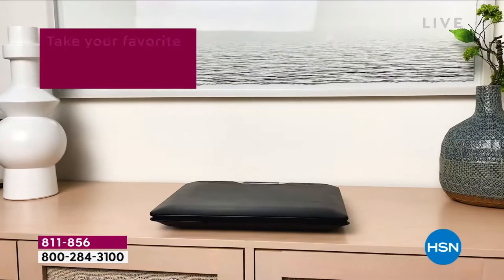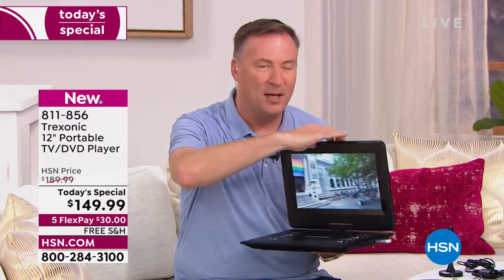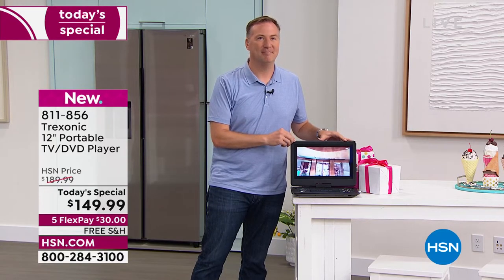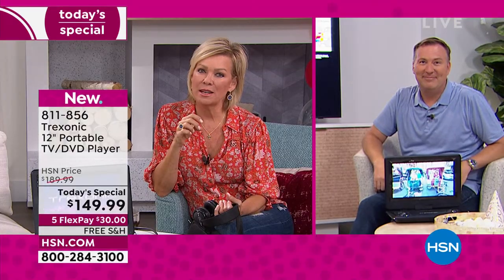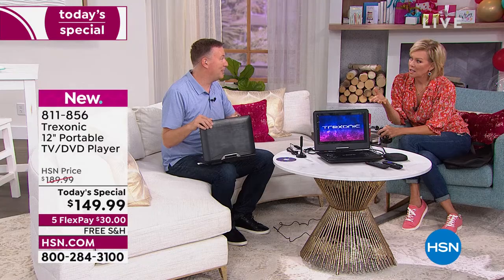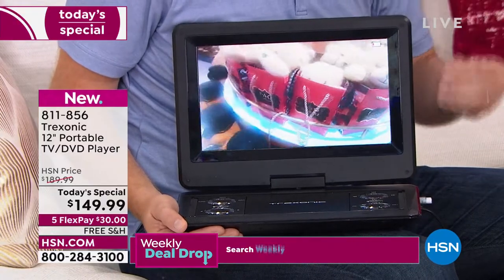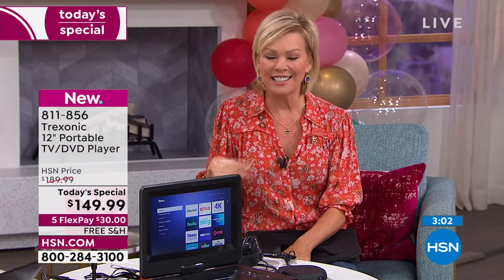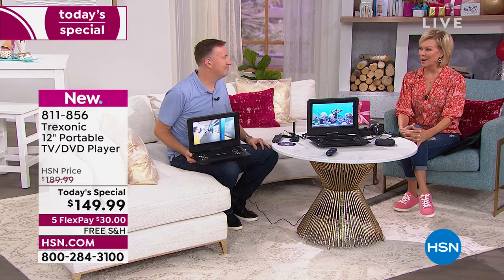Trexonic 12" Portable TV/DVD Player w/Headphones, Bag an...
Trexonic 12" Portable TV/DVD Player w/Headphones, Bag and 2 Antennas
Equipped with a rechargeable battery, the Trexonic 12" Portable DVD Player lets you enjoy your favorite movies and TV shows everywhere you go, so you never miss out on the latest releases, episodes and live events. The TFT highresolution screen swivels and tilts, offering a great view at any angle, as the 12" display presents clear and beautiful images. Plus, the system supports multiple formats, so you can enjoy your cherished entertainment using a flash drive, memory card or disc.

    12" Portable TV/DVD player
    AC adapter
    AV line
    Remote control
    Standardrange antenna
    Amplified antenna
    User manual
    Manufacturer's 90day limited warranty (extendable to one year)

Bundled Goodies

    Carry bag
    Wired headphones